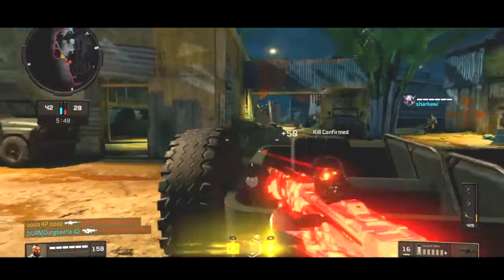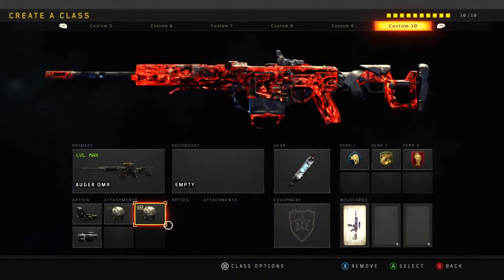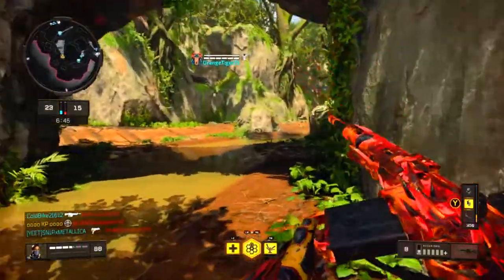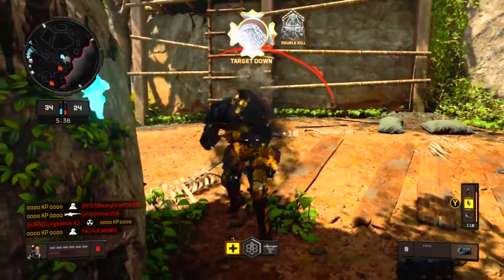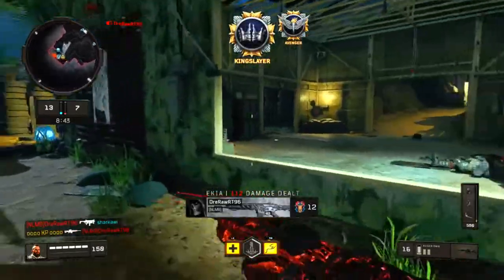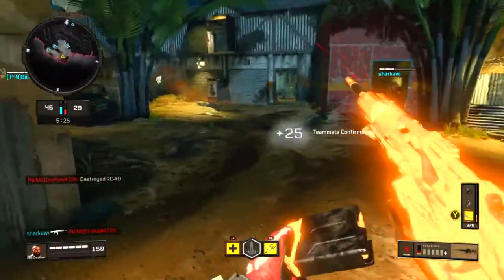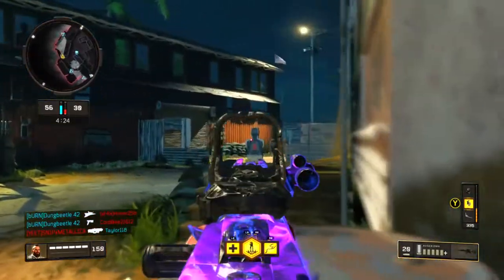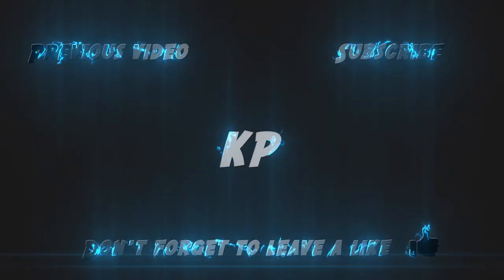The *NEW* Auger BUFF .... (Feels Like Cheating)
▼Video Info▼
The new auger buff is incredible. They increased the fire-rate between the shots and it feels like cheating